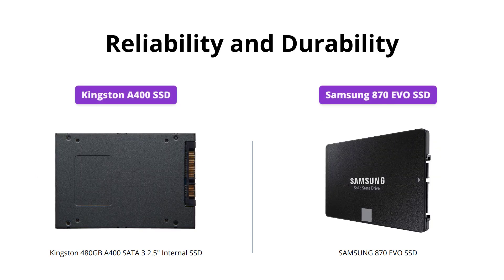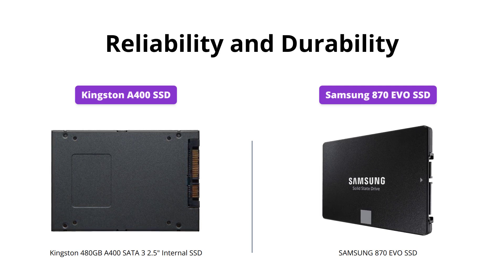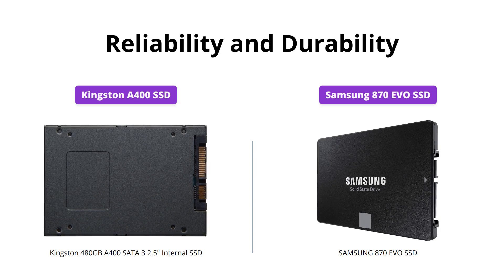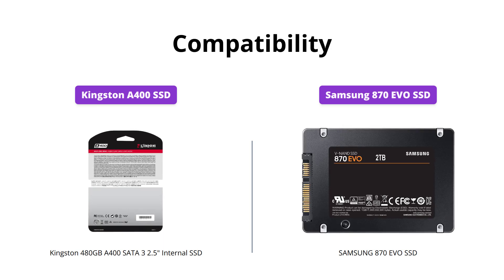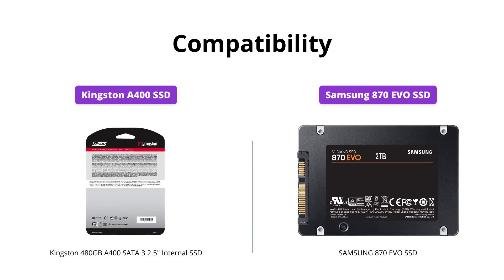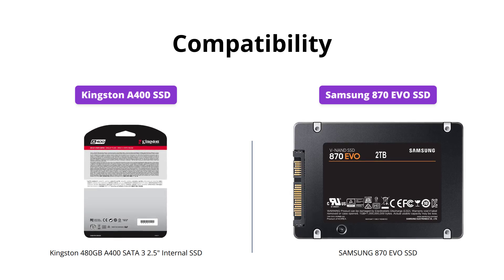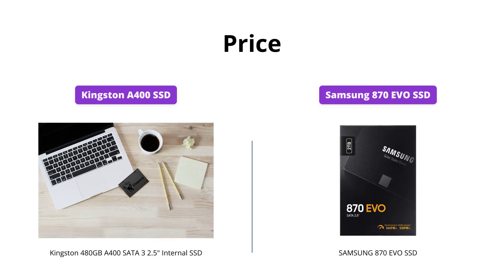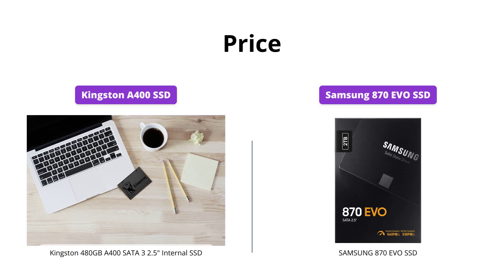Kingston A400 vs Samsung 870 EVO: Which SSD is better?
Compare the Kingston 480GB A400 SATA 3 2.5" SSD (SA400S37/480G) and the SAMSUNG Electronics 870 EVO 2TB 2.5 Inch SATA III Internal SSD (MZ-77E2T0B/AM). Discover which one offers the best performance, reliability, and compatibility for your needs.